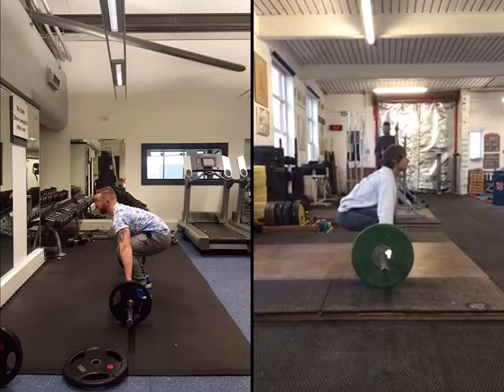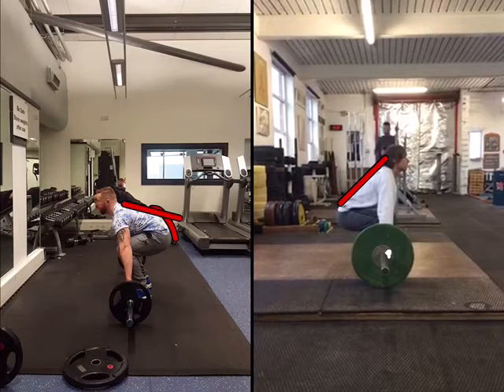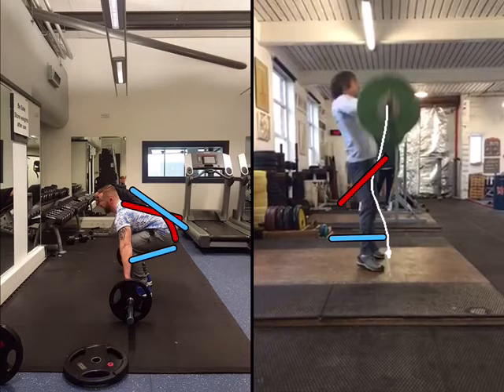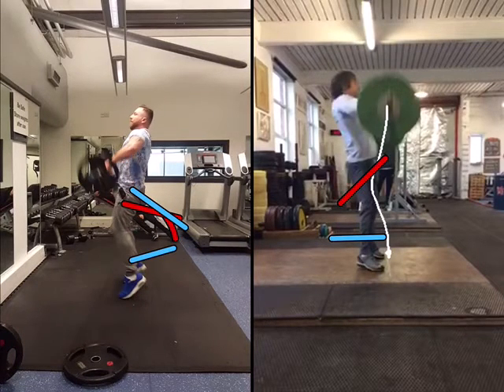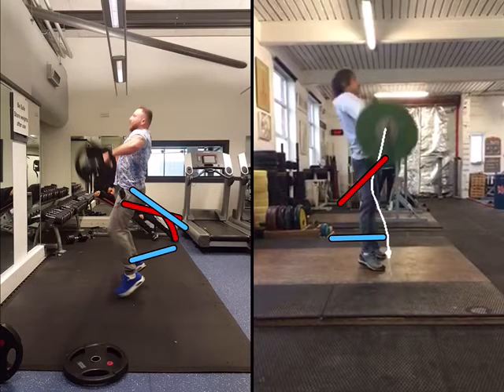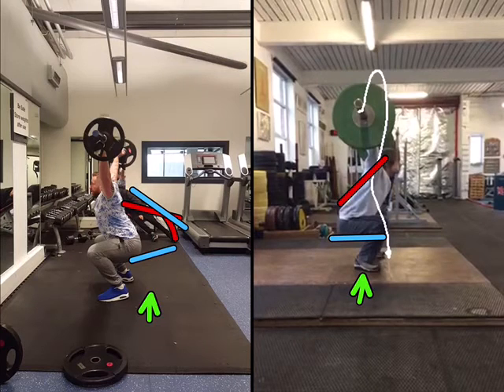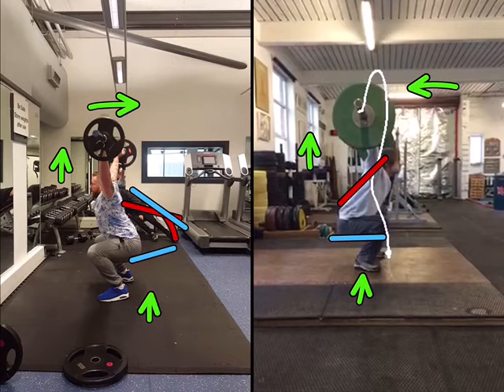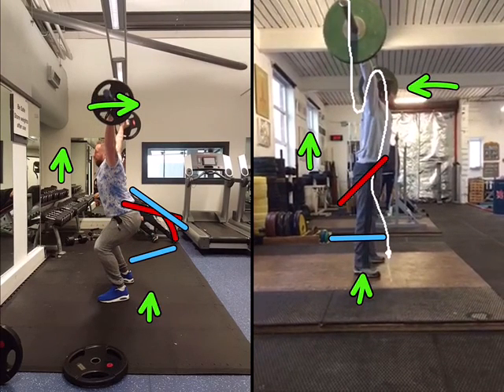Snatch Biomechanical technique analysis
this is the quantitive and qualititive biomechanical technique analysis of the snatch, comparing the differences between a beginner (left) and olympic lifting coach Mark Beck.